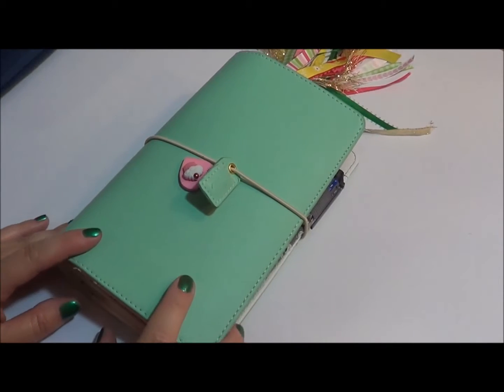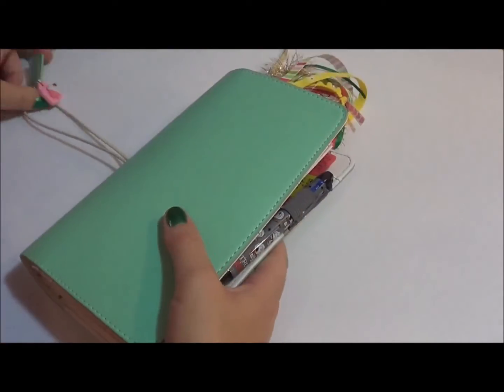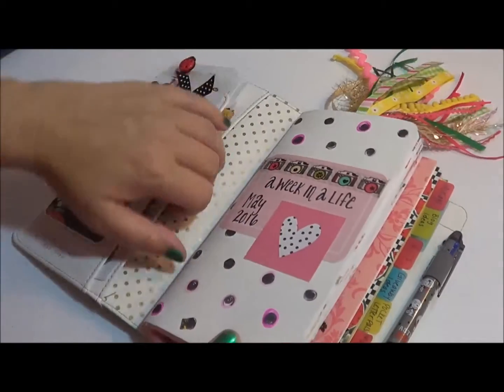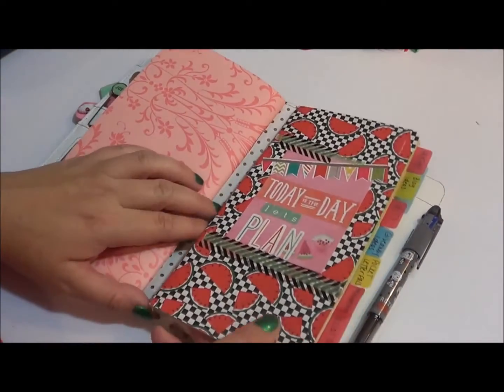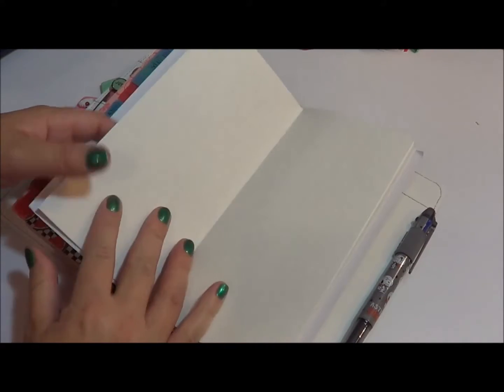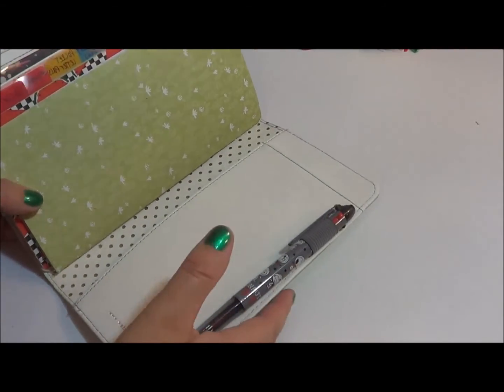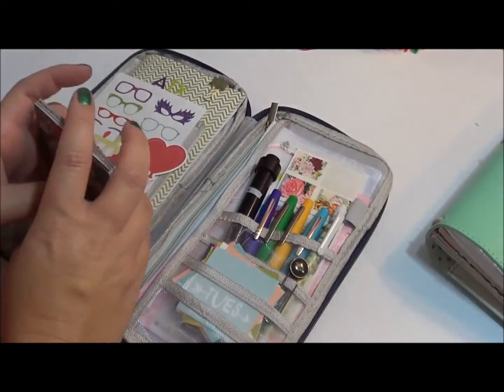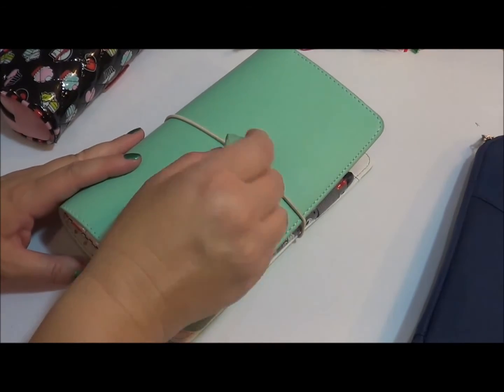Webster Traveler's Notebook Set Up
In this video I do a walk through of my Webster Traveler's Notebook. This past week I used my Notebook to document my week and I loved it. I am seriously thinking about changing over to this planner for my calendar as well. but it won't be until next year. I know getting ahead of myself here! However, I love documenting and journaling totally works.